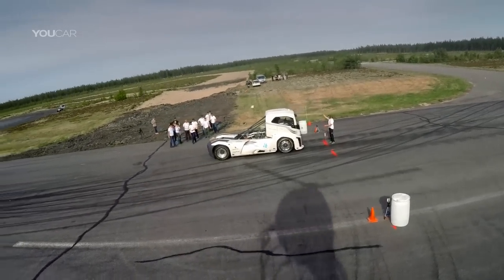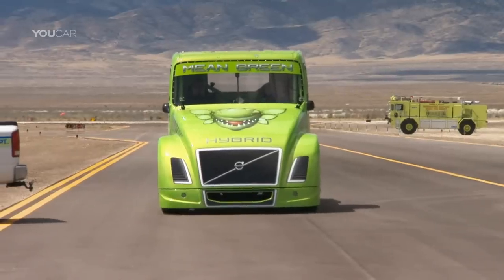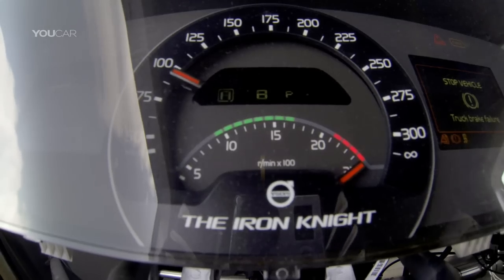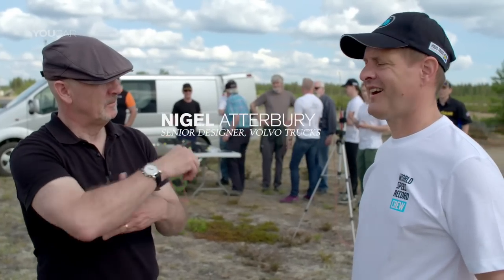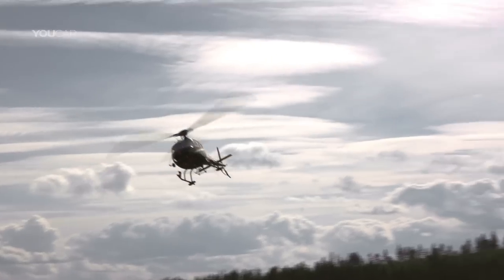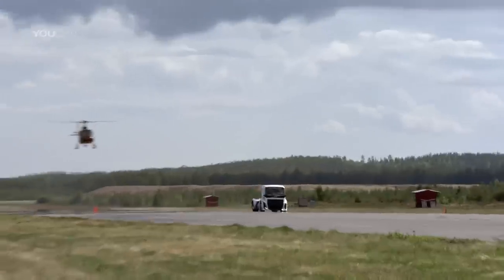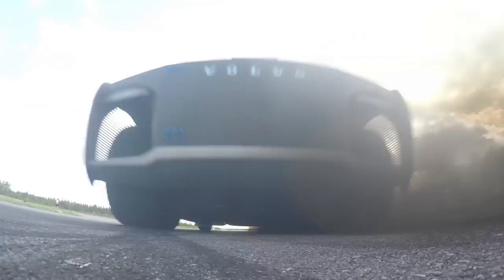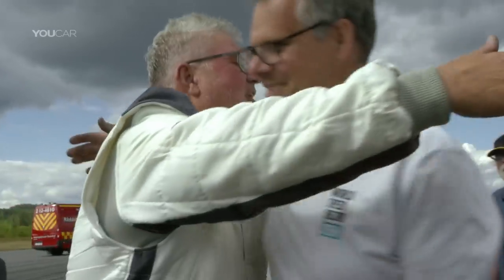► The World's Fastest Truck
Volvo Trucks’ The Iron Knight is the world’s fastest truck – twice over. It has beaten the speed record in the standing-start 500- and 1000-metre categories. The record-breaker is custom-built in every respect apart from the engine and the series-manufactured I-Shift Dual Clutch transmission.

With 2400 horsepower, 6000 Nm of torque and weighing 4.5 tonnes, The Iron Knight has a power-to-weight ratio above 0.5 hp/kg.

With an average speed of 169 km/h (105 mph) and a time of 21.29 seconds, The Iron Knight beat the international speed record for 1000 meters (0,62 miles) from a standing start. It also beat the corresponding record for the 500-metre (0,31 miles) distance, at 131.29 km/h (81.57 mph) and 13.71 seconds. The record run was carried out at a closed-off test track in northern Sweden. At the time of publication, the records are being reviewed by the FIA, the international motor sport association.

During the record runs The Iron Knight reached a top speed of 276 km/h (171 mph).